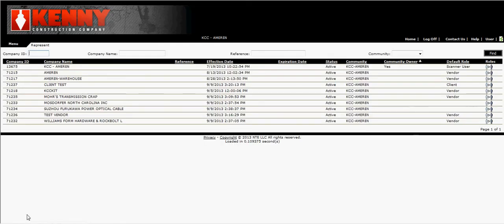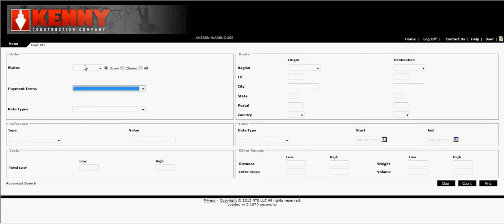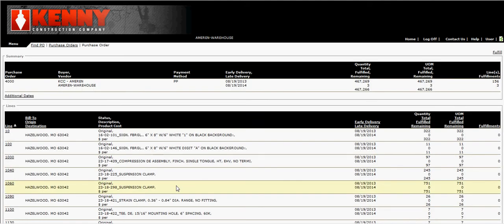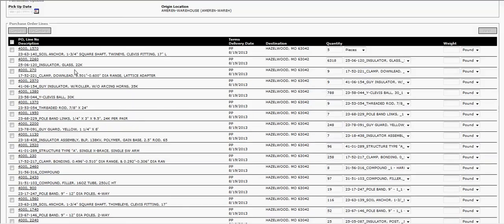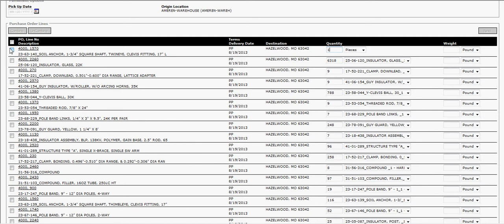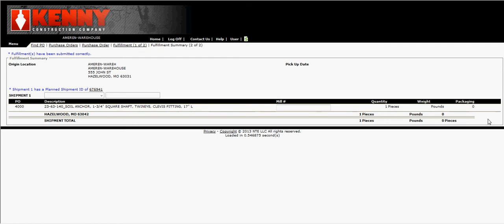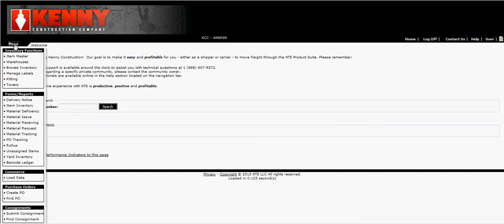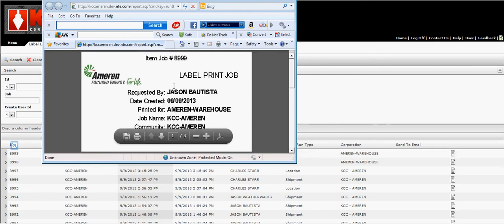HOW TO CREATE ITEM LABELS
How to create item labels using the NTE MMS